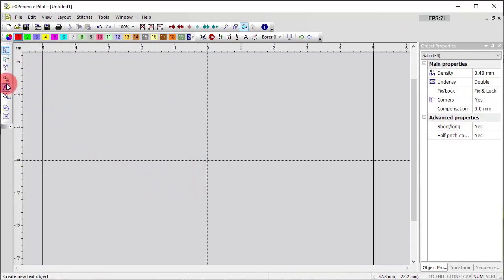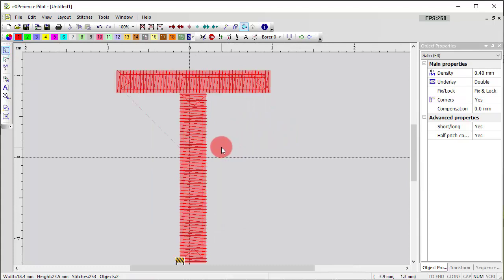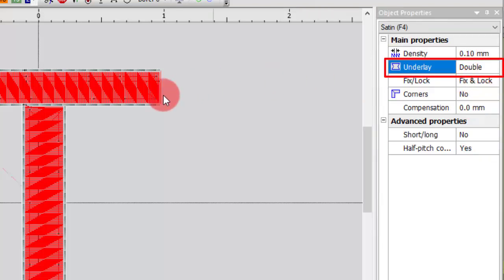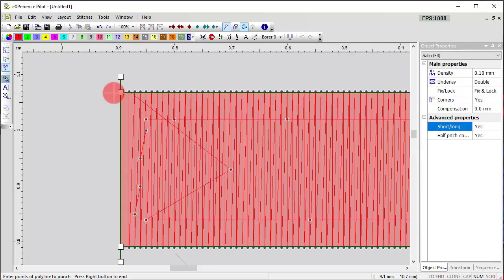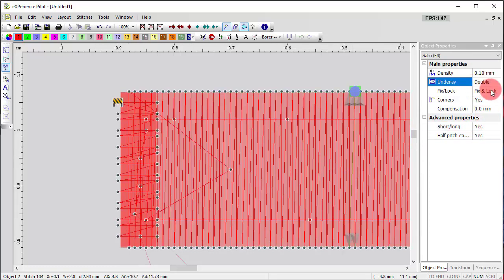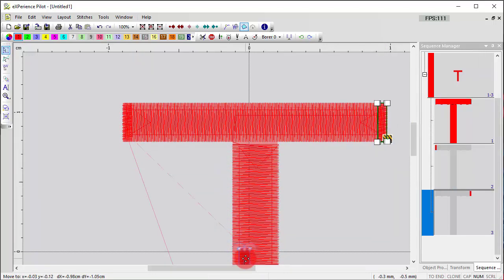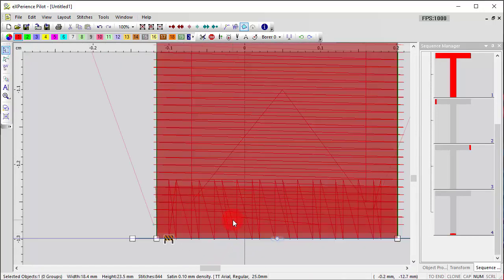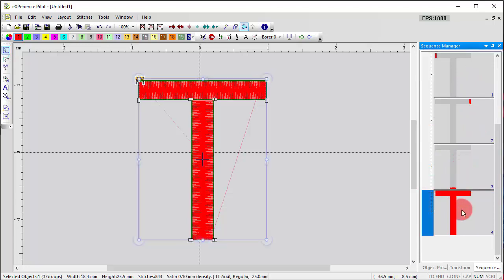Make a 3D puffy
In this video we will show you how to digitize for puffy foam and make a 3D puffy.